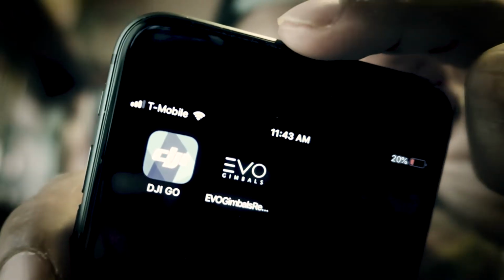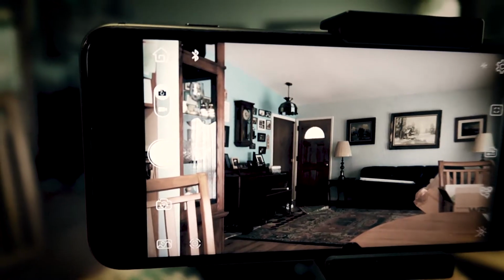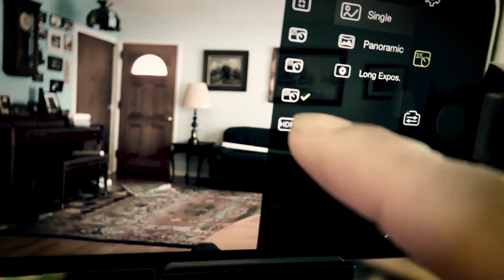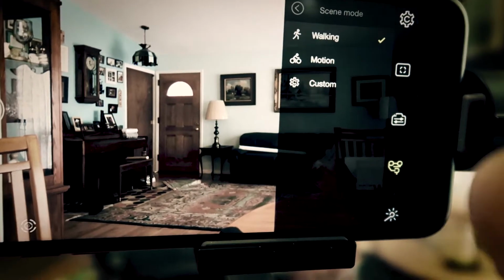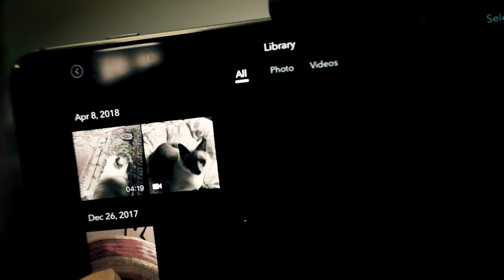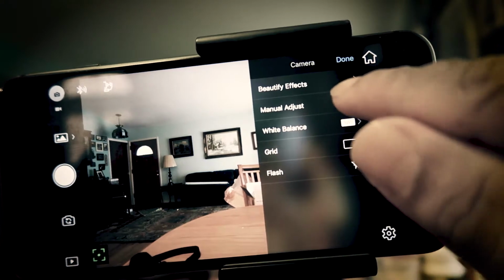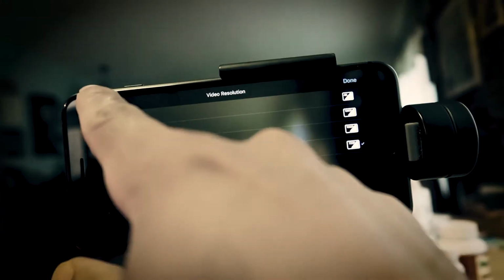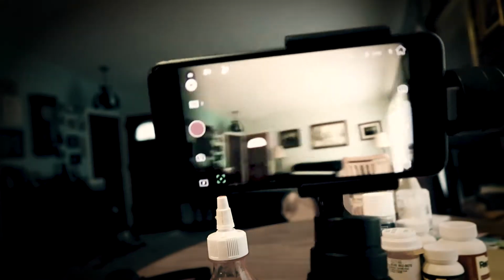EVO SHIFT APP VS OSMO MOBILE APP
In this video, I go into the EVO Shift Gimbal App and the OSMO Mobile App. I show you the similarities and differences between the two gibmals and what to expect out of each application.